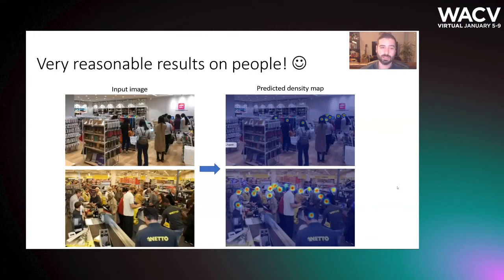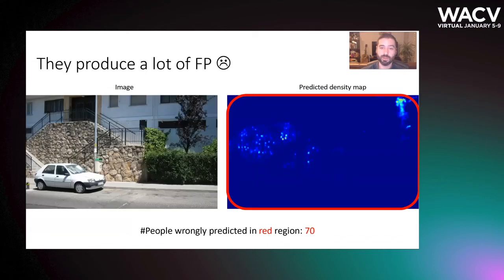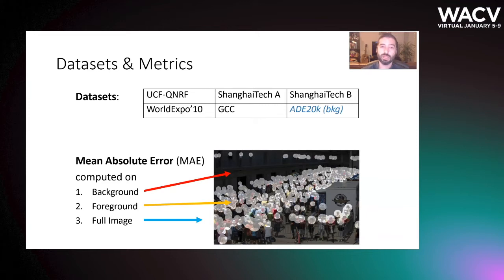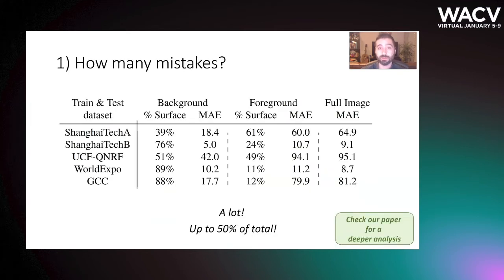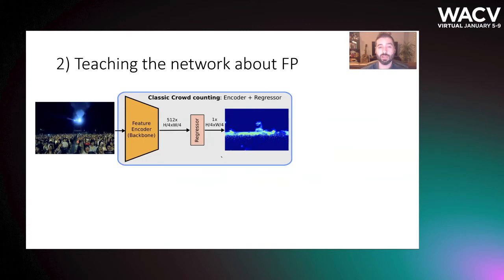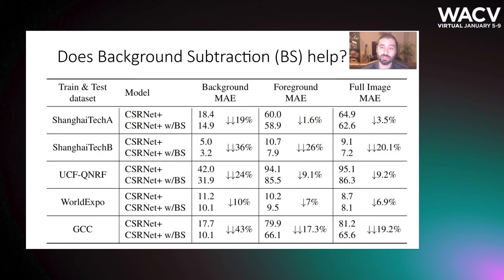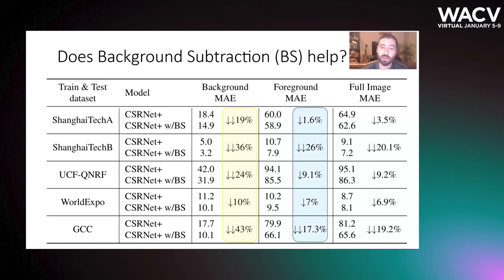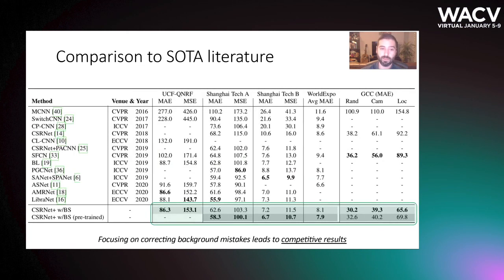885 - Understanding the impact of mistakes on background regions in crowd counting